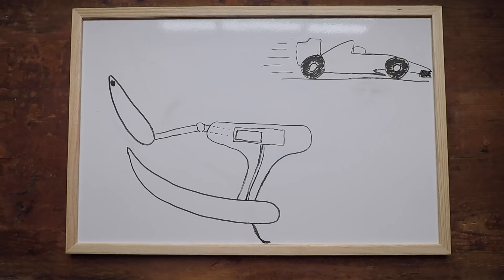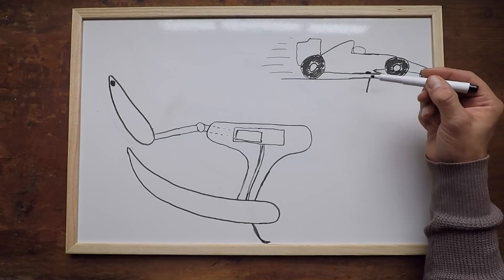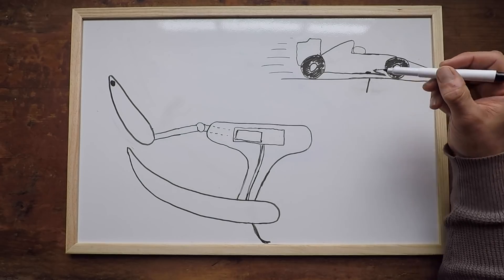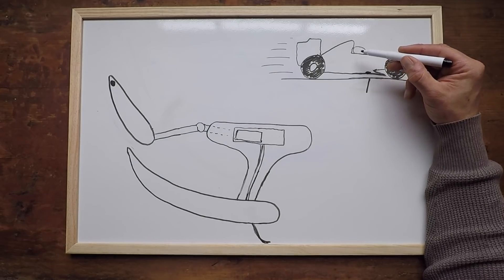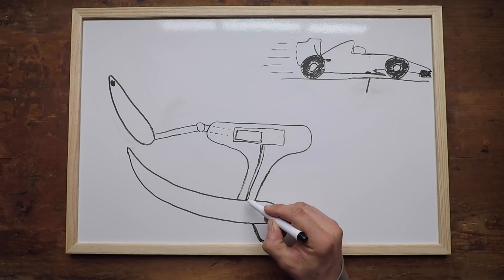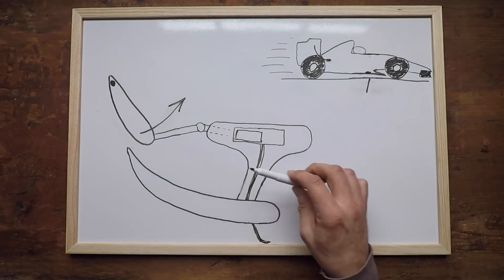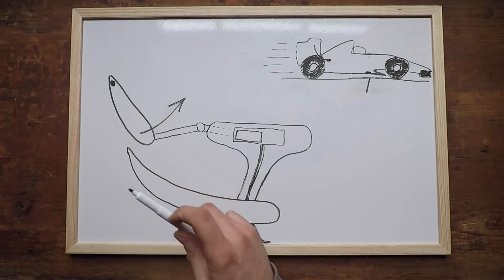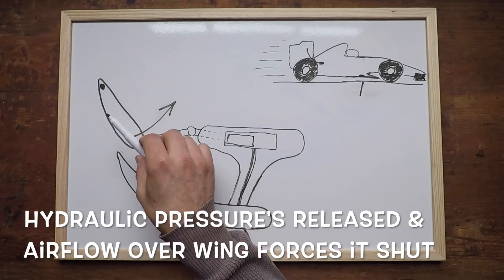MP251 - How F1 DRS Systems Work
Love it or hate it, F1 kinda needs DRS assistance right now in the modern era, but how exactly does it work? I explain all...in 2 minutes! (ish)